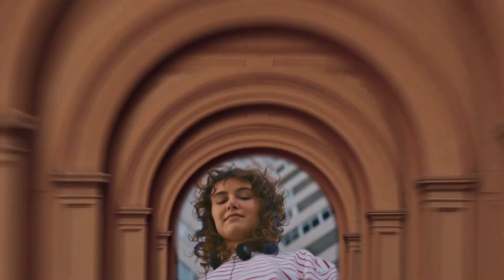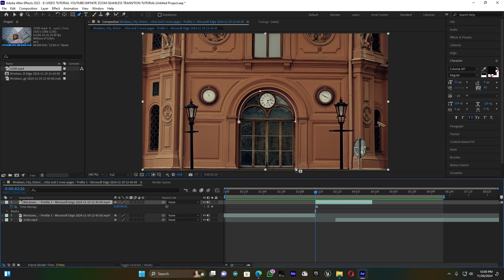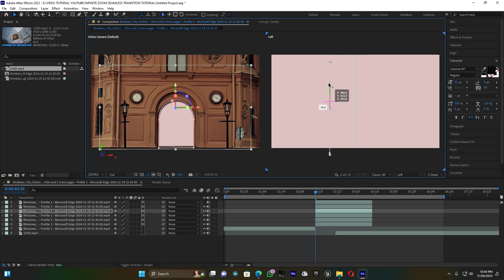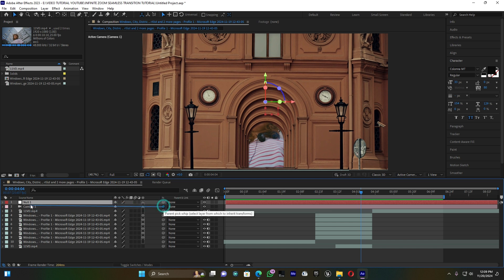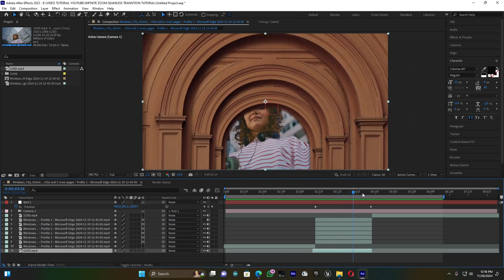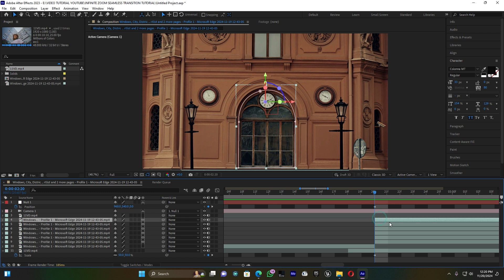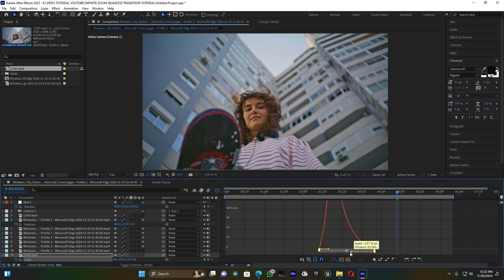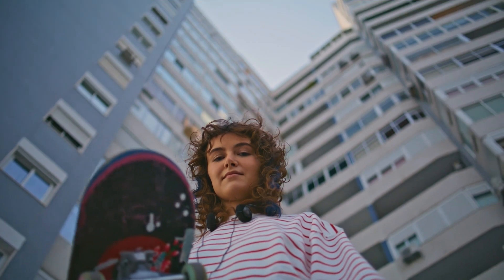CREATE INFINITE ZOOM SEAMLESS TRANSITION TUTORIAL II AFTER EFFECT TUTORIAL